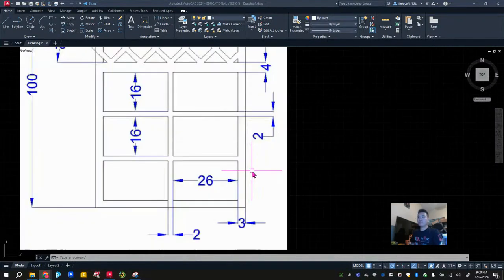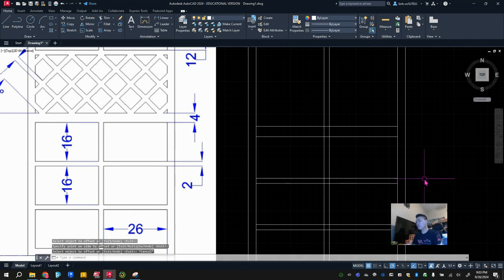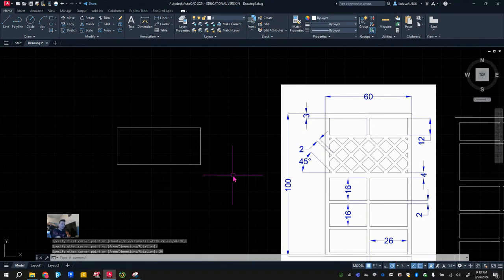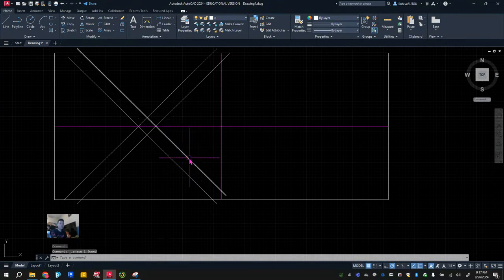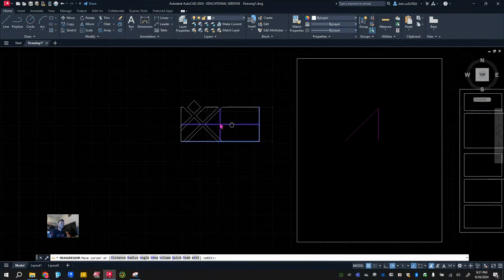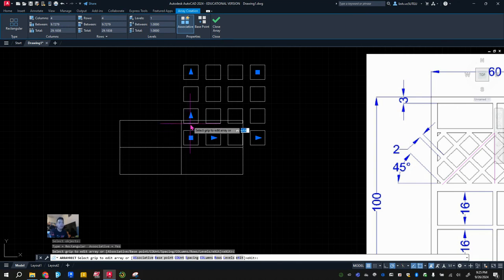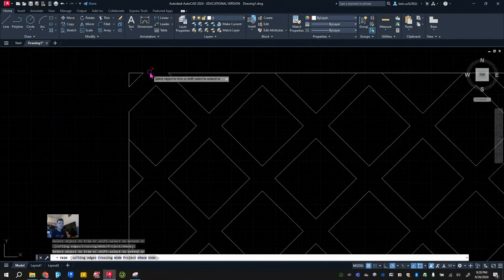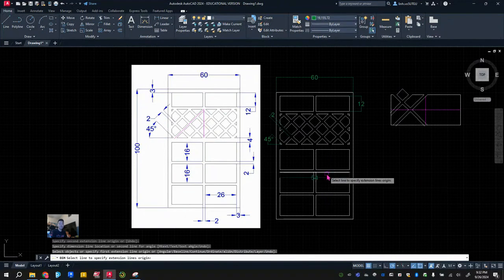AutoCAD 2D Practice 13 Set 1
6:15 pattern section